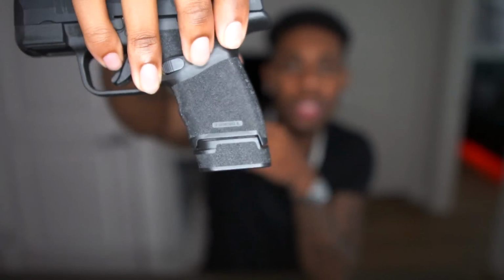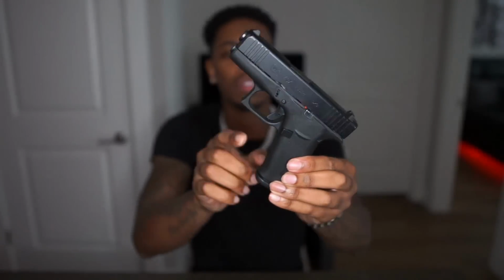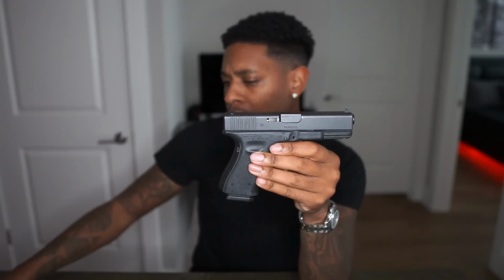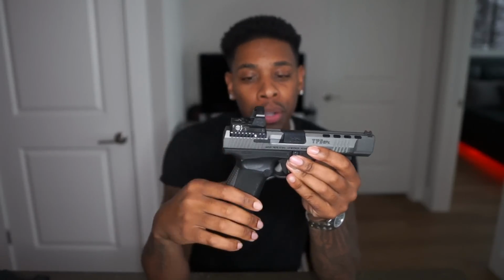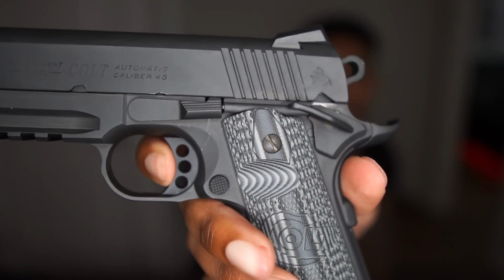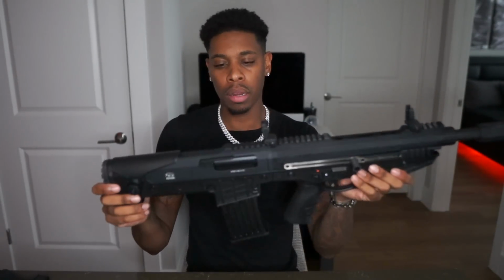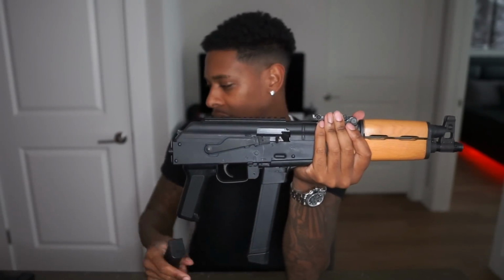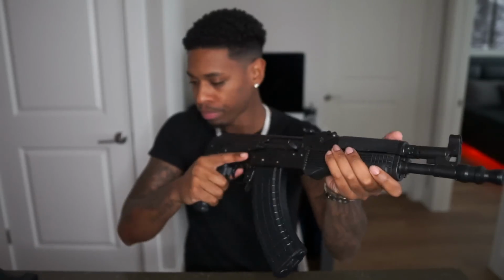2022 Gun Collection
Shot On📸:
Sony 6400 w/ 16mm Sigma 1.4f Lens